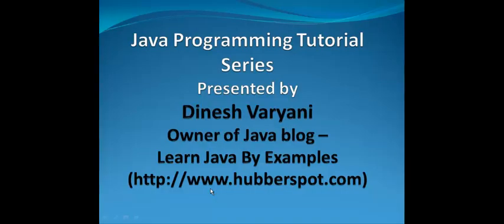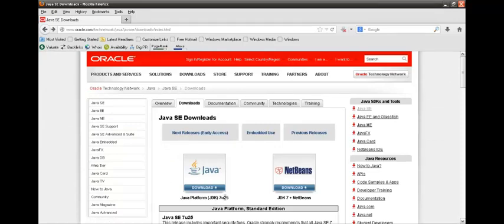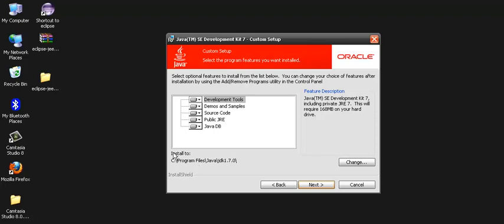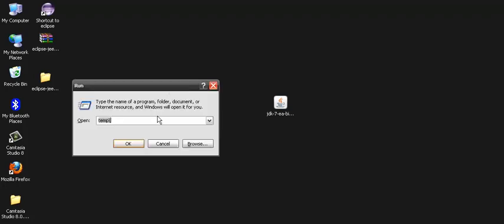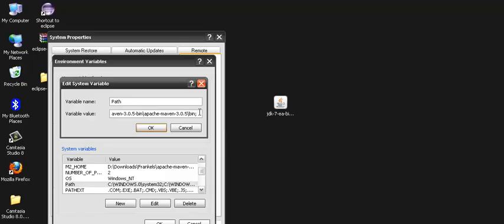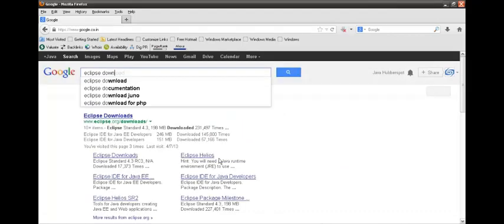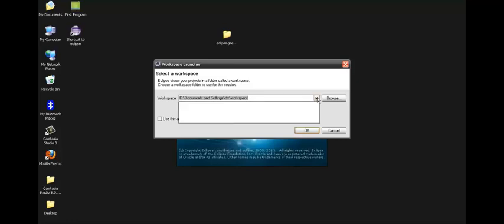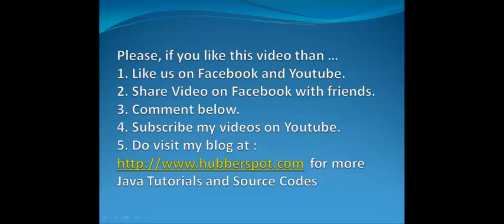2. Installing Java JDK and Eclipse Keplar IDE.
JUST MAKE SURE THAT YOU WATCH VIDEO IN HIGH QUALITY.